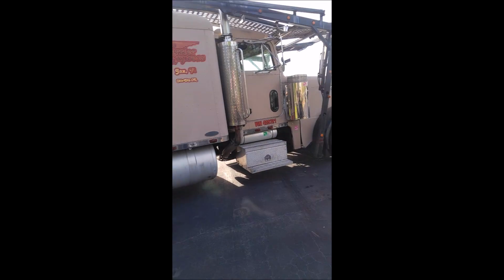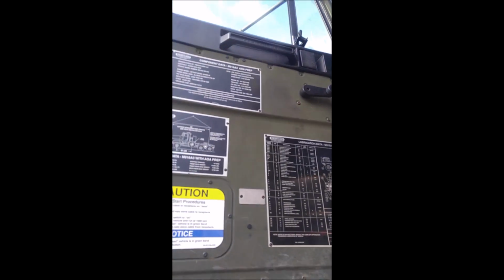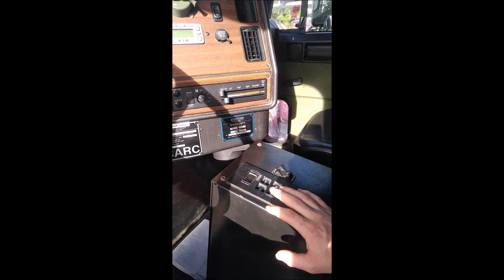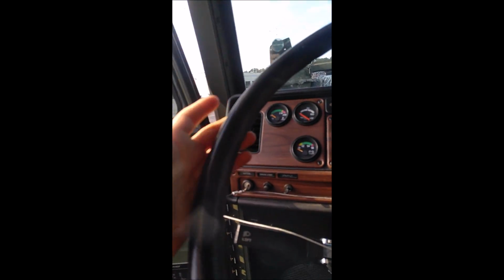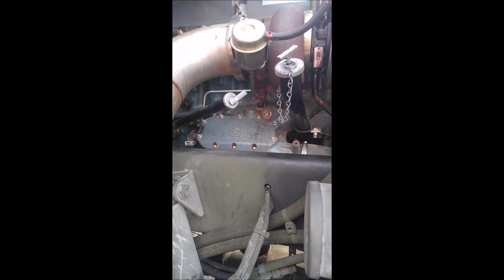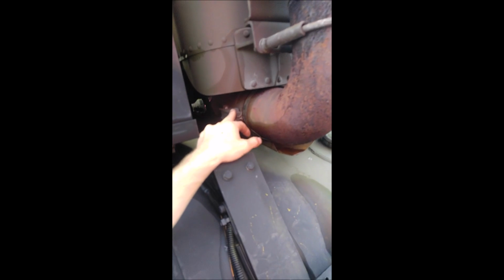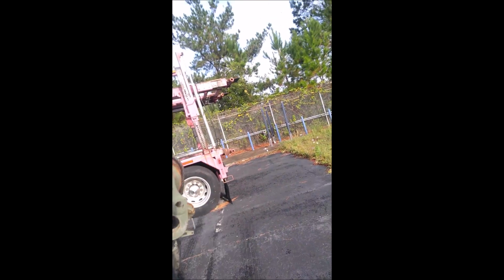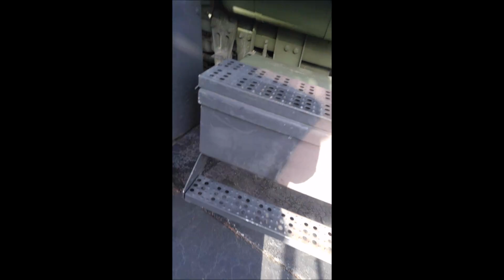pre delivery inspection